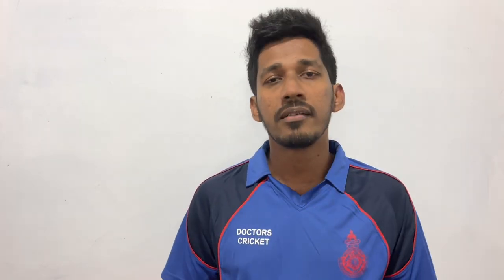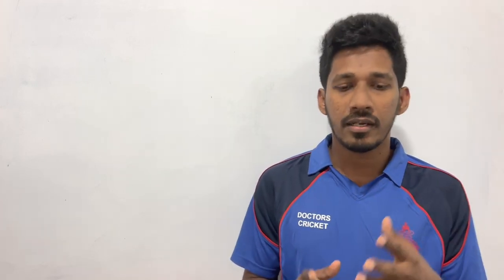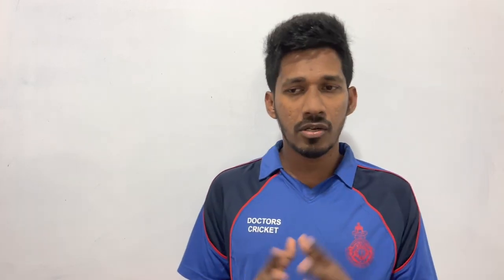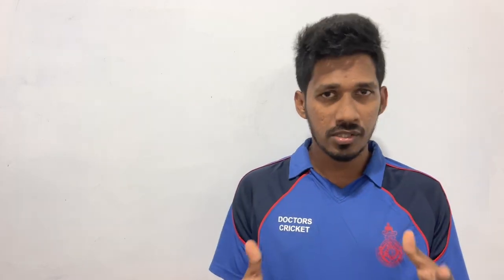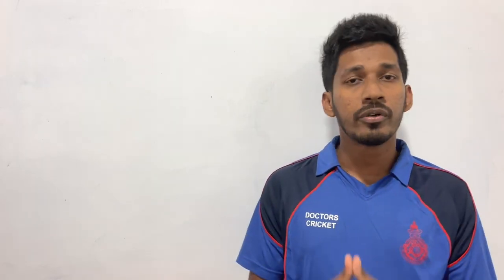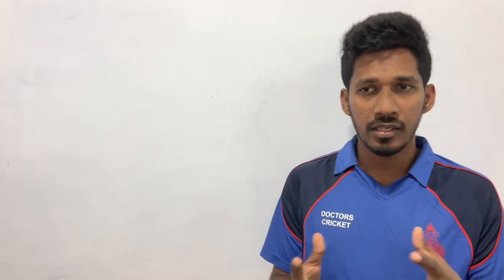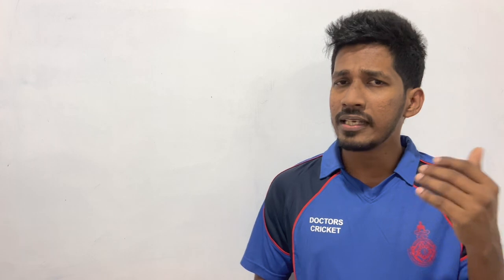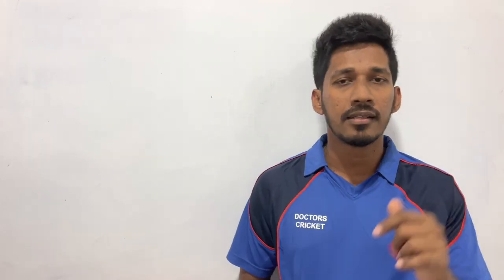A Helping hand for CHEMISTRY ❤️